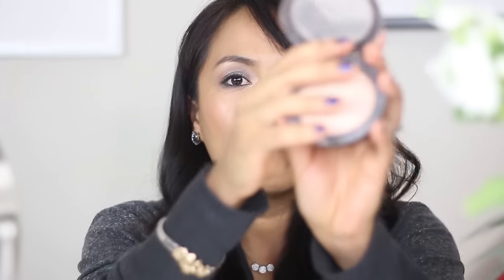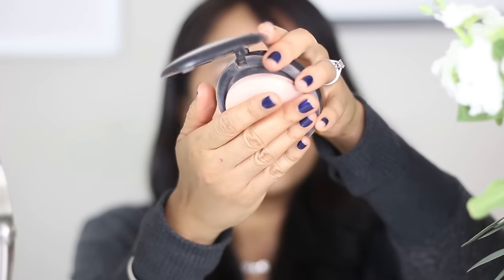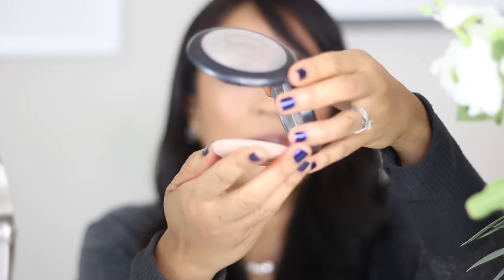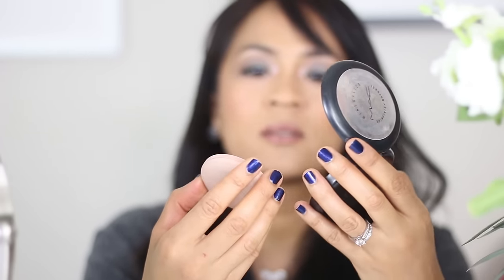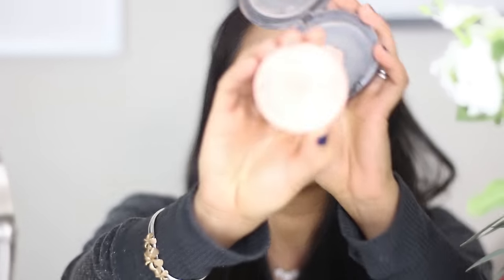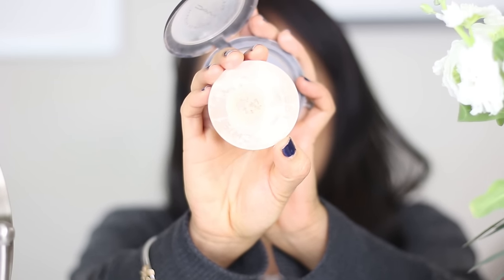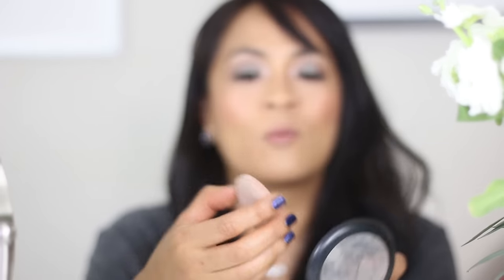Product Shout-Out: MAC Mineralize Skinfinish Natural Powder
*** More down here ***

This is only my favorite MAC powder of all time. No big deal, LOL. I've worn it for years, have loved it for years, and I'll hopefully continue to love it as long as they keep making it.

I don't like it when powders look powdery, and this doesn't. It's better for natural-looking skin than opaque full-coverage makeup, so if that's what you're into (the natural look), I think you'll like it.

Karen